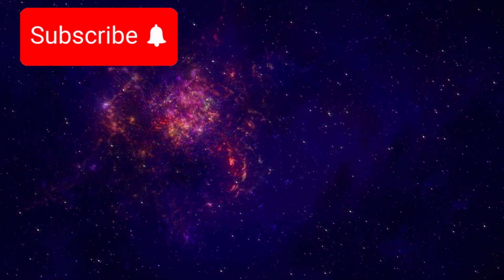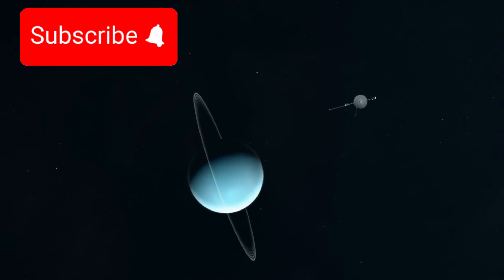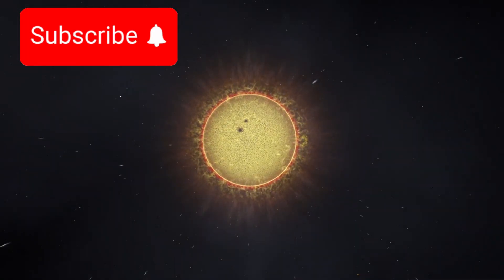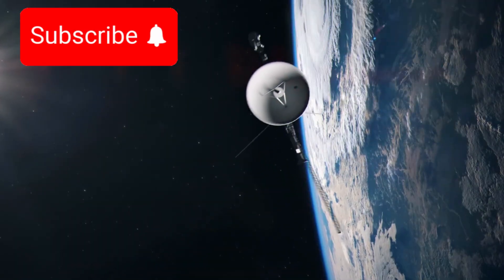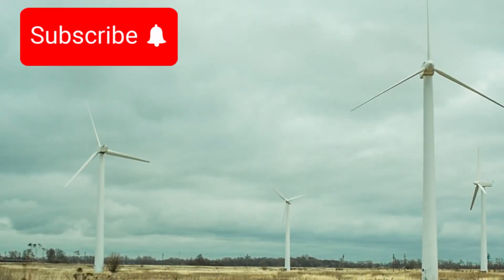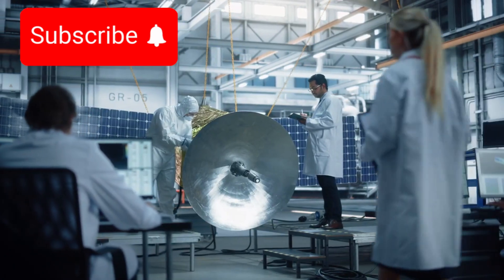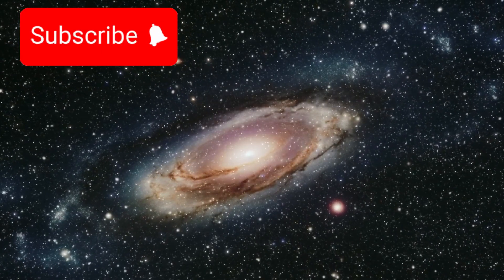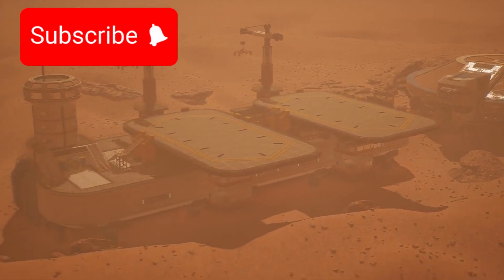Voyager 1 just made an IMPOSSIBLE Discovery after 45 years in Space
Voyager 1: Humanity’s Silent Messenger Beyond the Stars 🚀🌌

For over four decades, Voyager 1 has traveled through the cold, silent depths of space — carrying with it a golden record of Earth, a message to any distant life that might one day find it. Launched in 1977, it has journeyed over 24 billion kilometers, becoming the most distant human-made object in history.

In this video, discover the incredible story of Voyager 1 — from its historic flybys of Jupiter and Saturn to its entry into interstellar space. Learn how this 1970s spacecraft continues to operate far beyond its expected lifespan and what its recent discoveries reveal about the space between stars.

We’ll also explore the meaning behind the Golden Record — a message of greetings, music, and images meant to represent all of humanity. Whether it's ever found or not, Voyager 1 stands as a timeless symbol of our curiosity, courage, and the desire to reach beyond the known.

Chapters:
0:00 – The Mission Begins
1:35 – The Outer Planets Tour
3:20 – Crossing Into Interstellar Space
5:10 – The Golden Record Explained
6:30 – Voyager’s Legacy and Future

If you're fascinated by space exploration, cosmic mysteries, and the human spirit of discovery — this is a story you won’t want to miss.